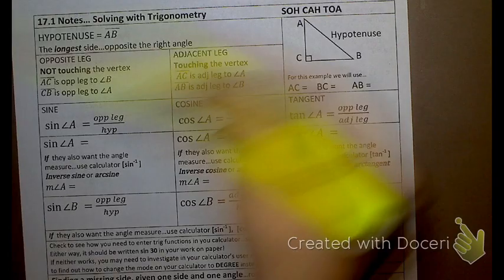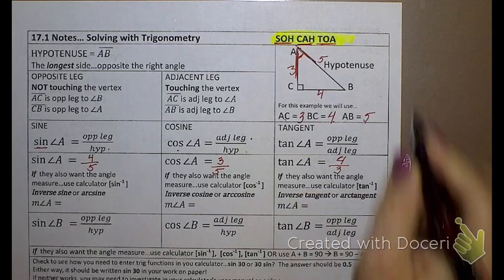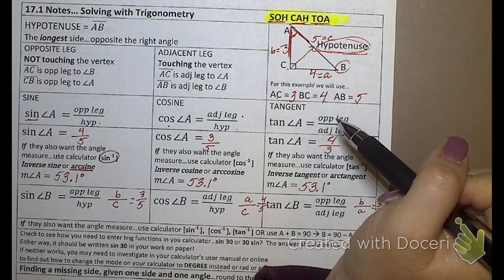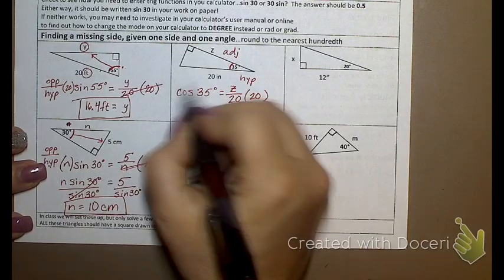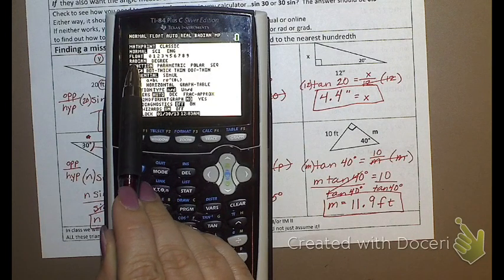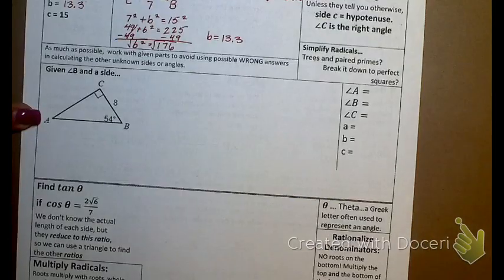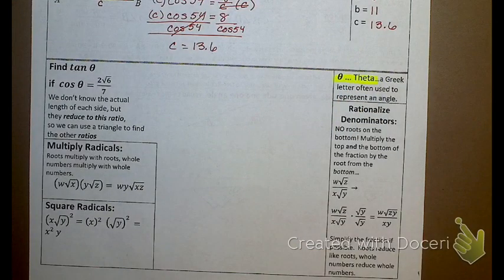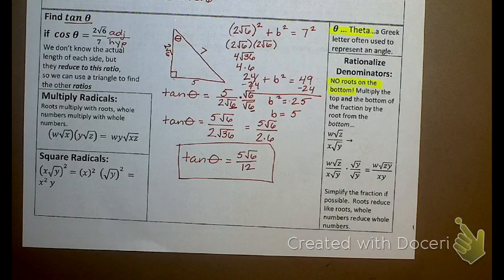17.1 Solving Triangles with Trigonometry